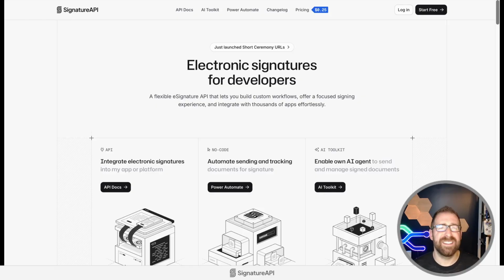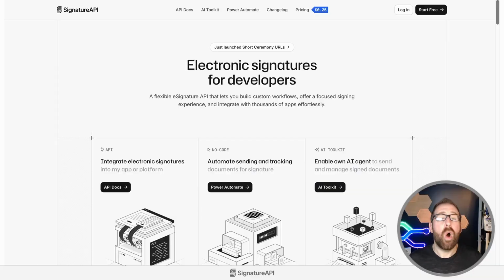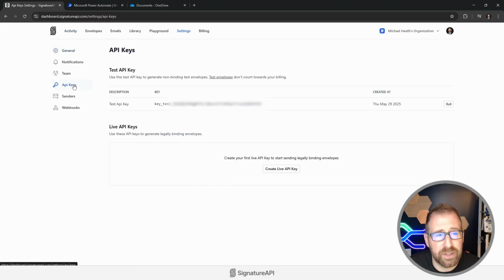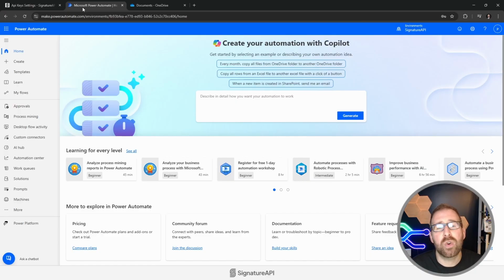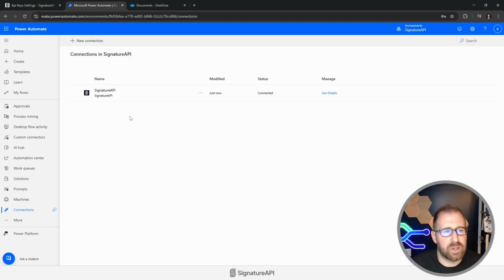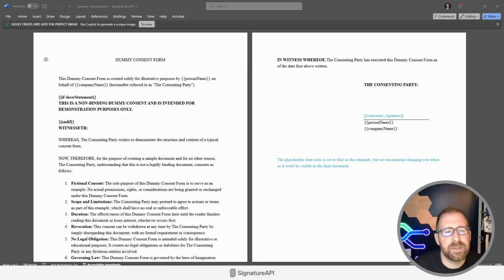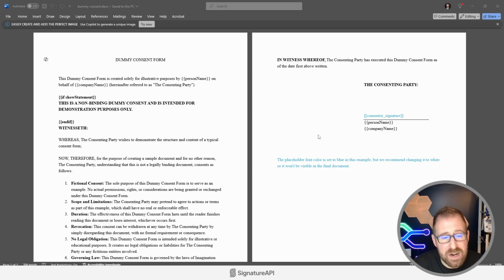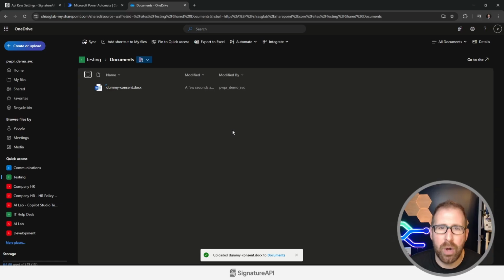Getting Started: Send Documents for E-Signature with SignatureAPI + Power Automate (Setup Guide)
In this video, Michael from @getautomating  shows you how to set up your free SignatureAPI test account, retrieve your API key, and create a template for use with SignatureAPI and Power Automate.